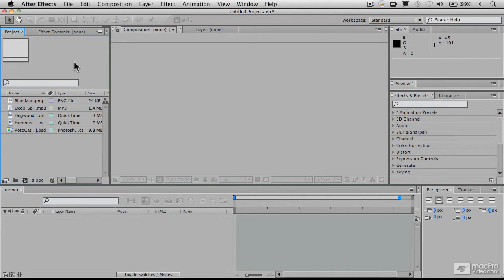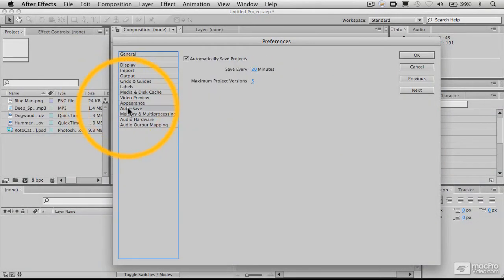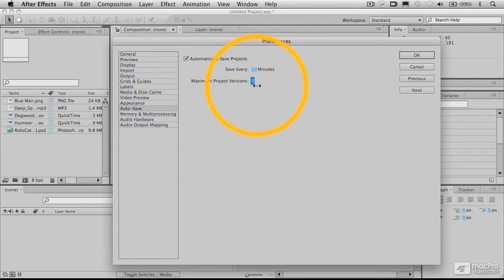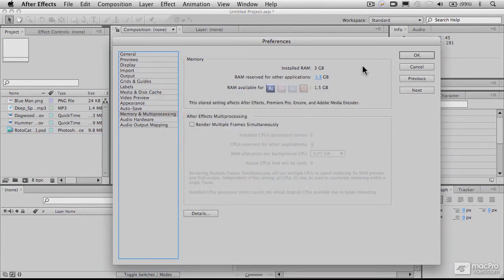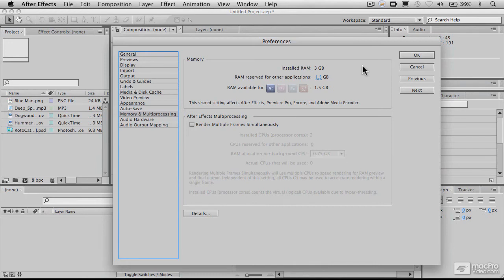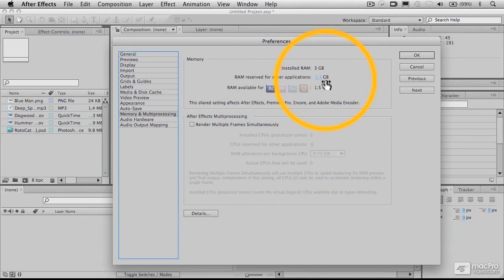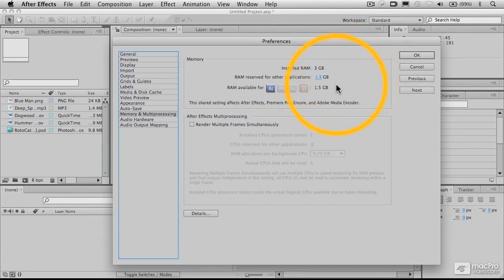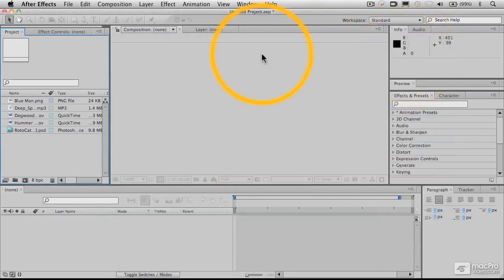4. Important Preferences - After Effects CS5 101: Core After Effects CS5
Richard goes over important preferences and settings in Adobe After Effects CS5. Download or watch this and many other tutorials at macProVideo.com